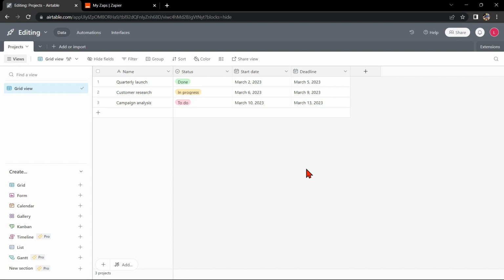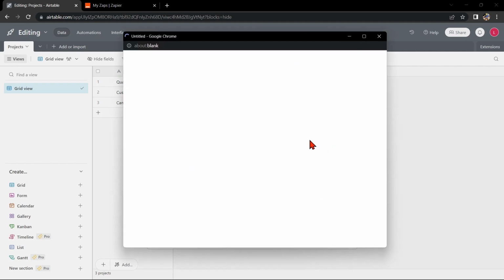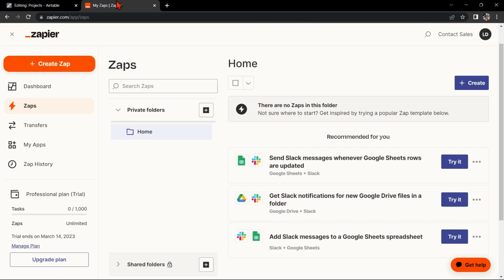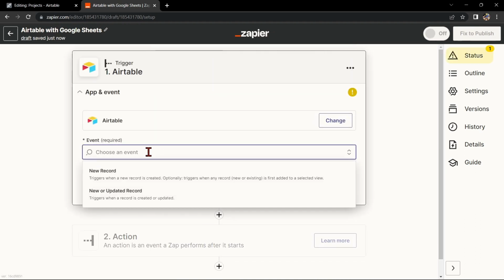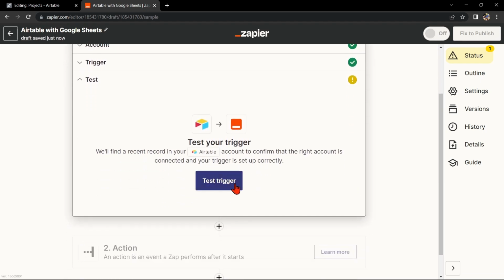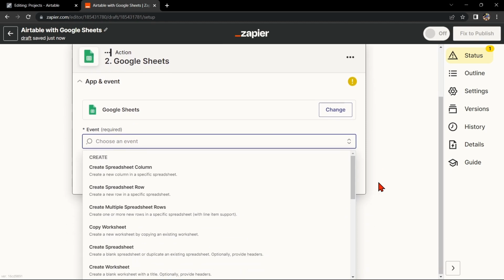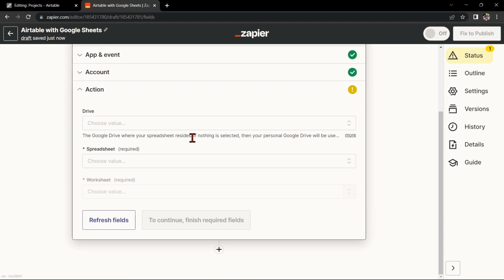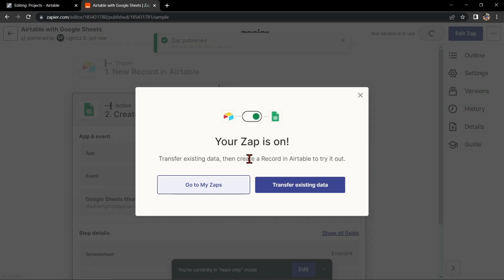How to Integrate Airtable with Google Sheets (Best Methods)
How to Integrate Airtable with Google Sheets. In this video, we're going to show you how to integrate Airtable with Google Sheets.

If you're working with a lot of data in Google Sheets, then this video on How to Integrate Airtable with Google Sheets is for you! By integrating Airtable with Google Sheets, you'll be able to create powerful reports and tables that you can use in your work.
How to Integrate Airtable with Google Sheets